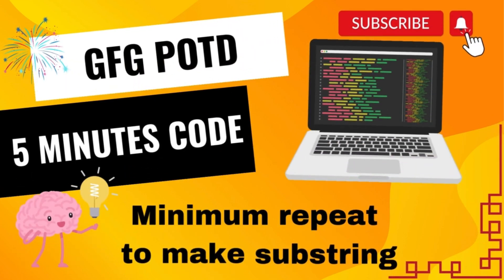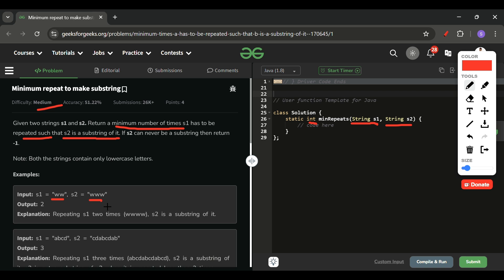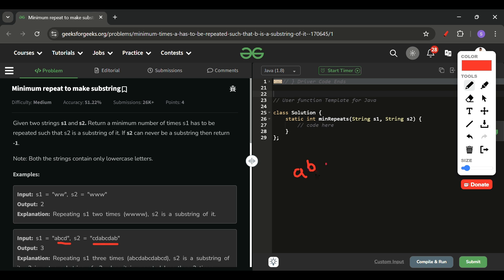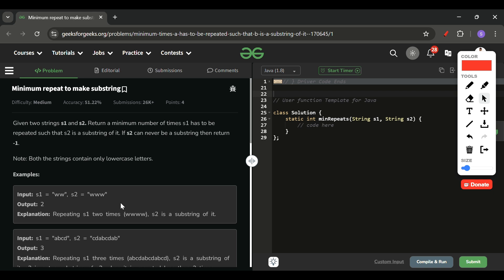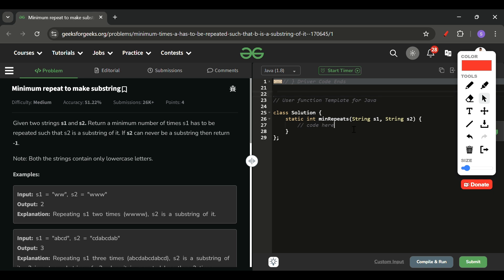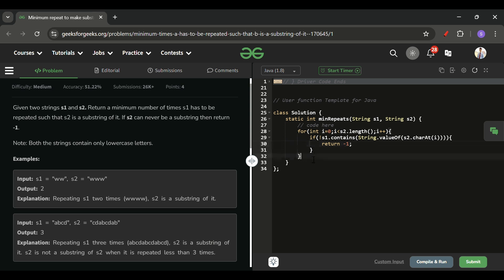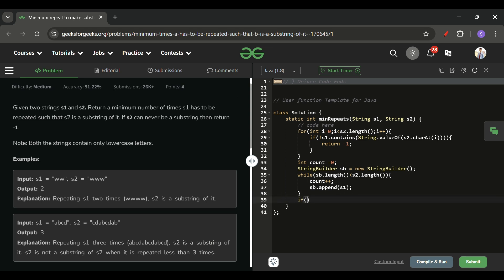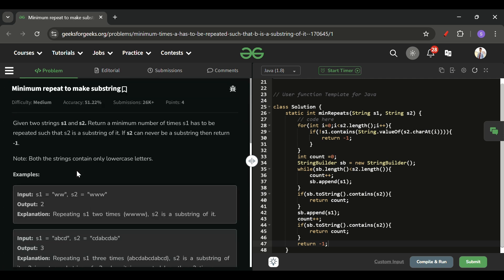Minimum repeat to make substring | GFG POTD | 5 Minutes Code | 8 Nov 2024 | DSA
Here is the solution to the "Minimum repeat to make substringr" GFG problem.